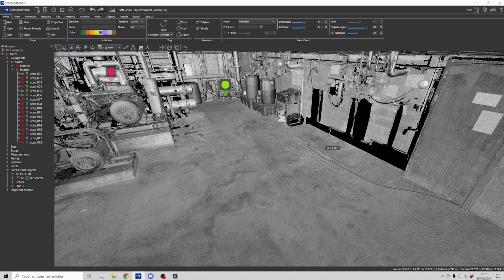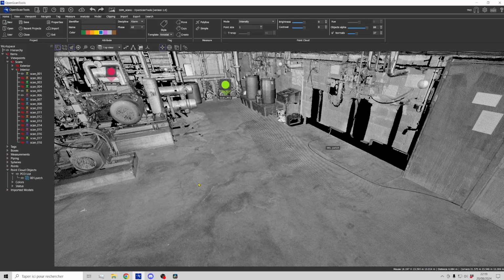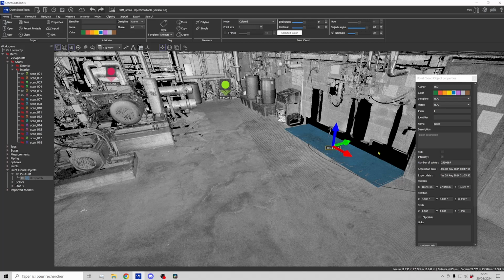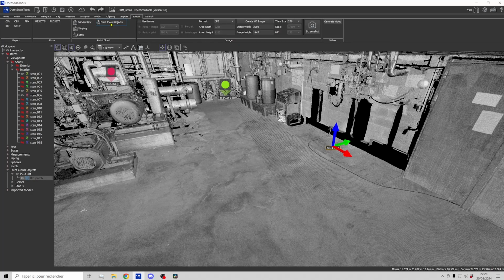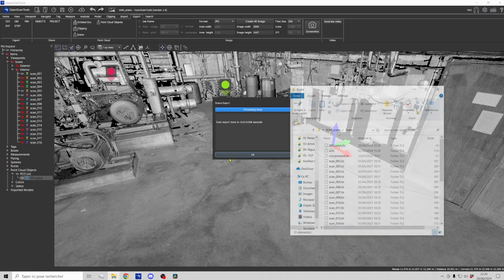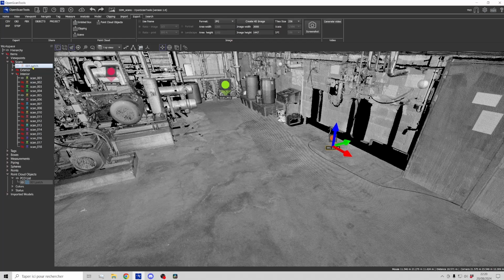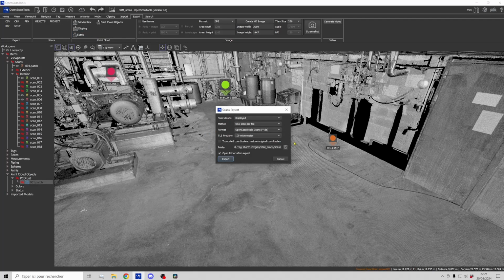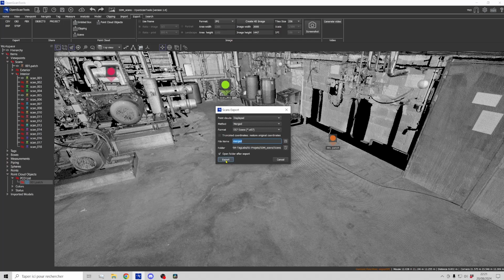FAQ 02 - export merged PCO and scans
OpenScanTools is a free and open source point cloud software.